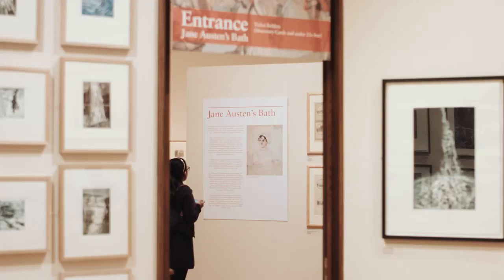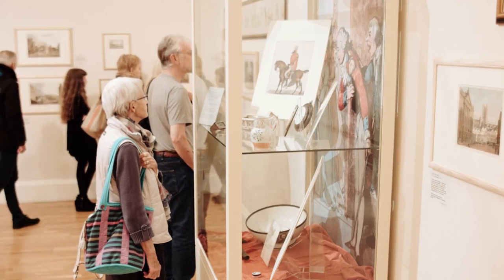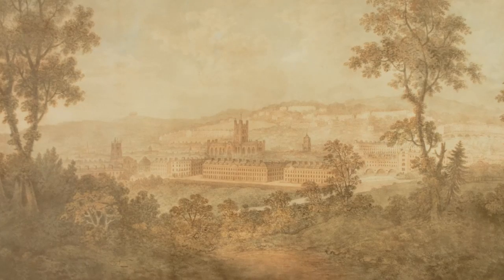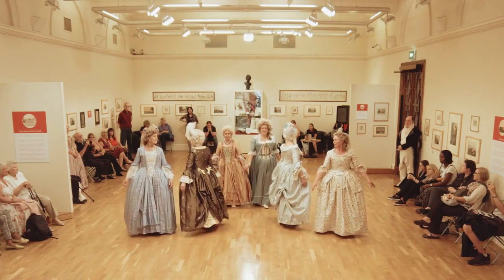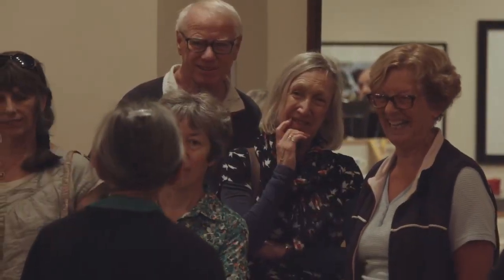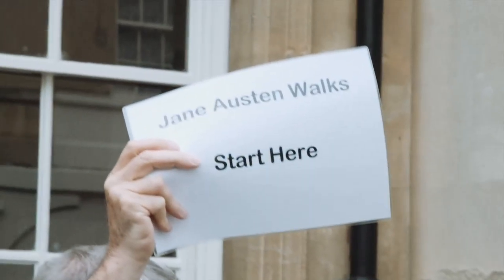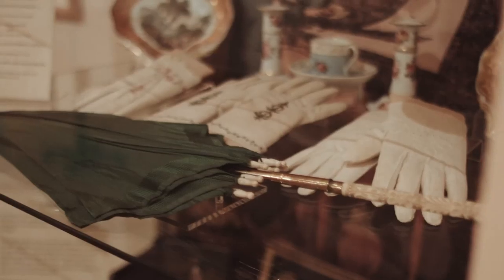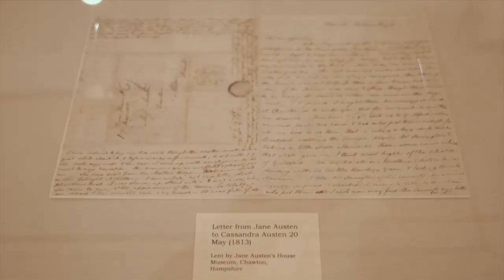Jane Austen at Victoria Art Gallery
We captured content from this temporary exhibition while shooting a general promo for the gallery. We edited this content into a short promo to highlight the exhibitions associated tours and events. We asked our composer to create a variation on his score for the gallery videos, to suit the Jane Austen theme.